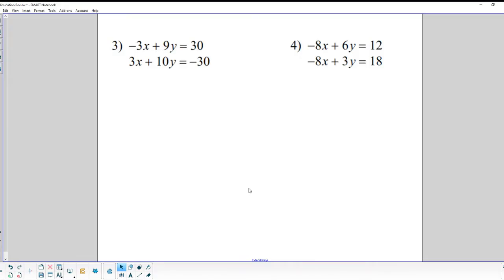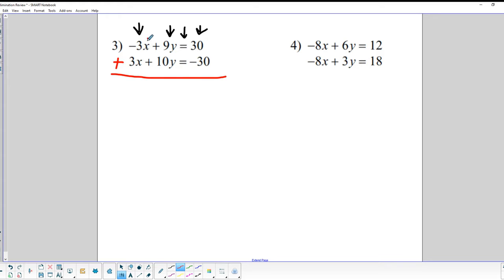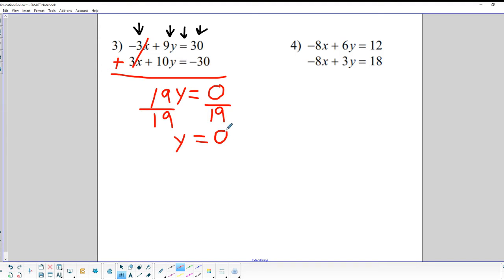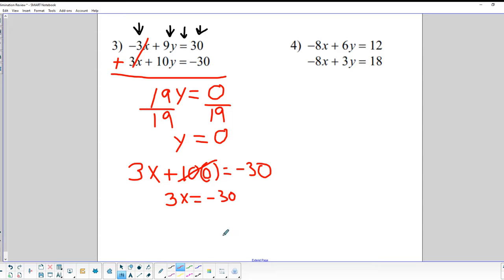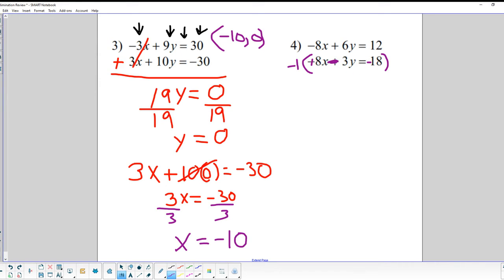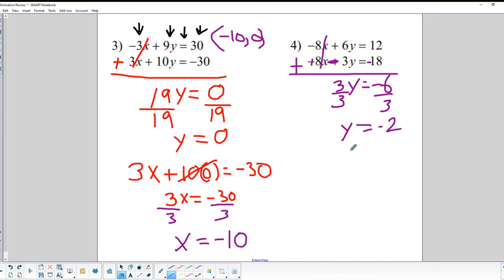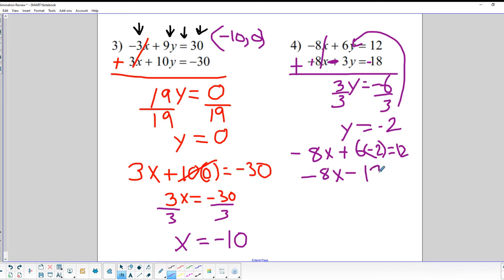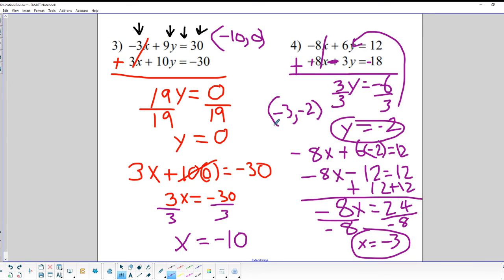Solving Systems by elmination 1 and 2 review.